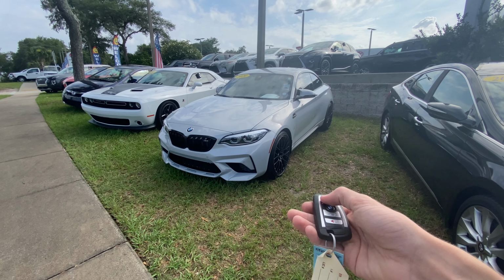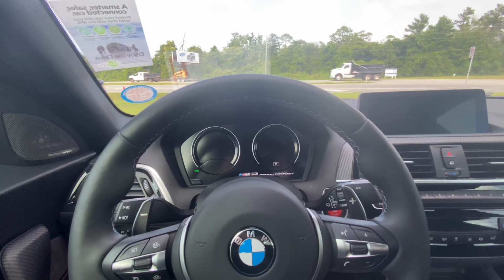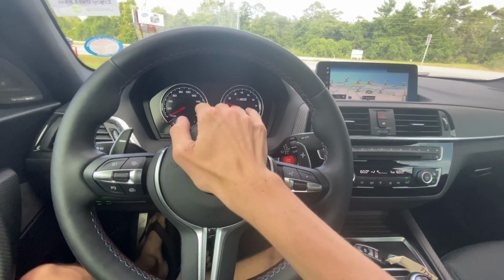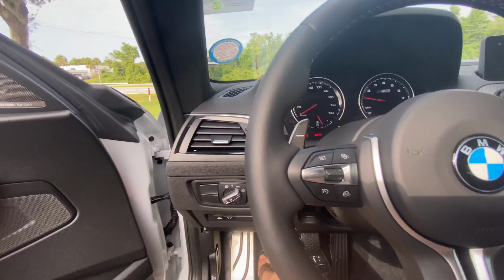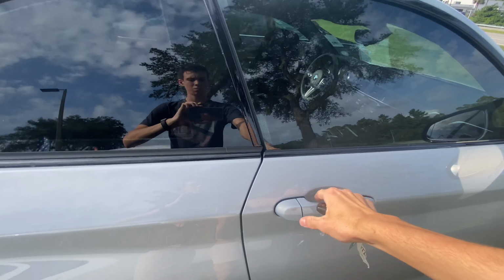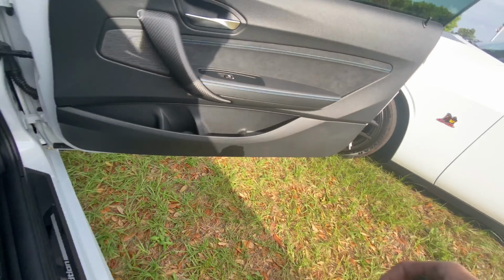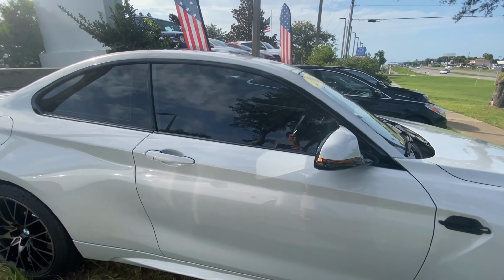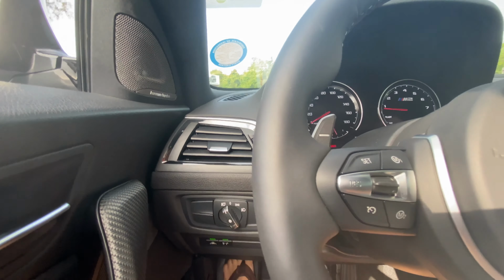2020 BMW M2 Competition Walk-Around